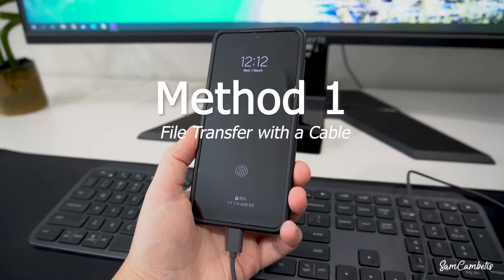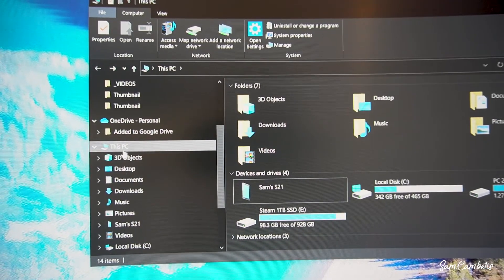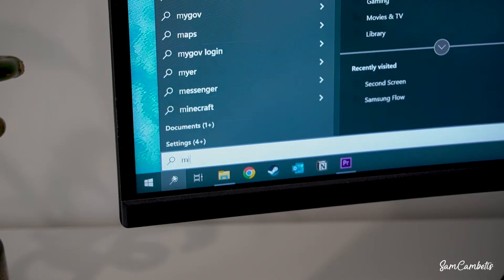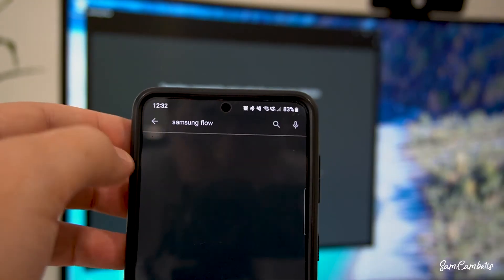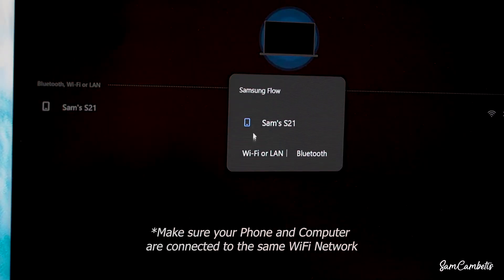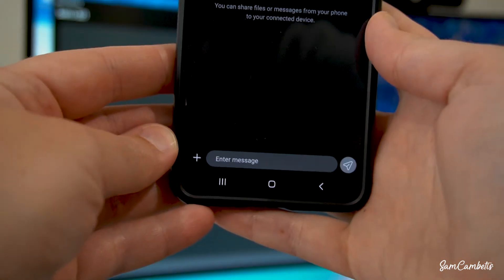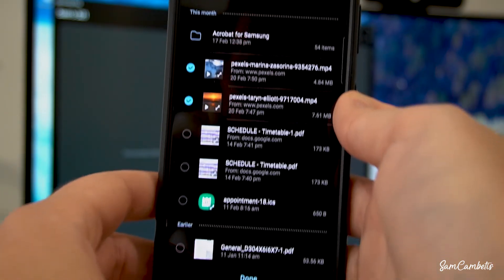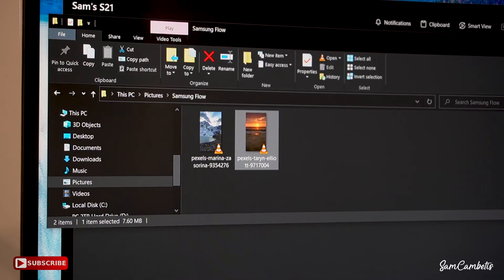Easily Transfer Files between Your Samsung and Windows PC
Need help transferring files from your Samsung phone to your Windows PC? In this video, I'll show you the best way to get your files transferred quickly and easily.

I'll take you through a step-by-step tutorial that covers everything you need to know, including what cables you need and what software to use.

By the end of this video, you'll be a pro at transferring files from your Samsung phone to your Windows PC, and you'll be able to do it all on your own. So, let's get started!